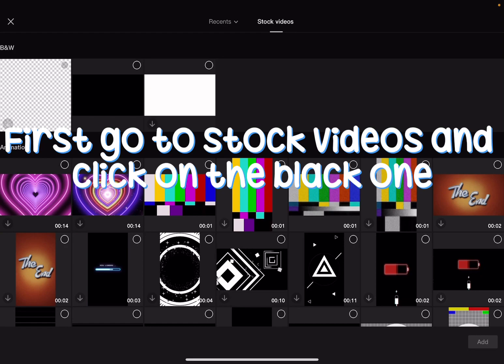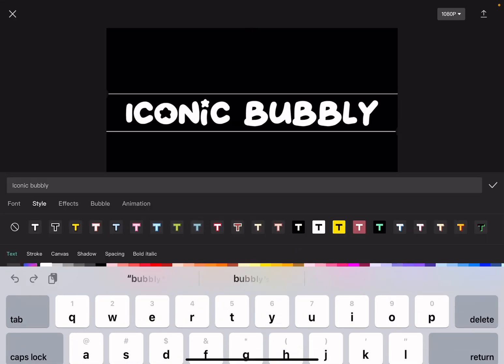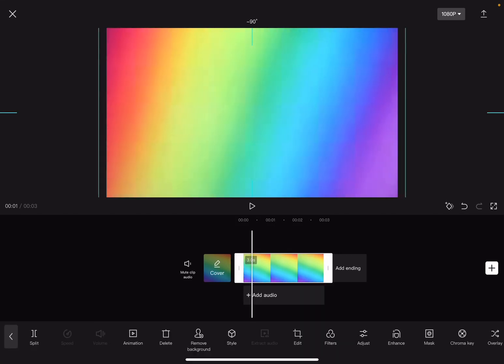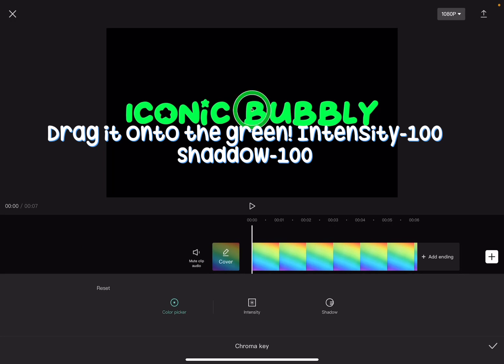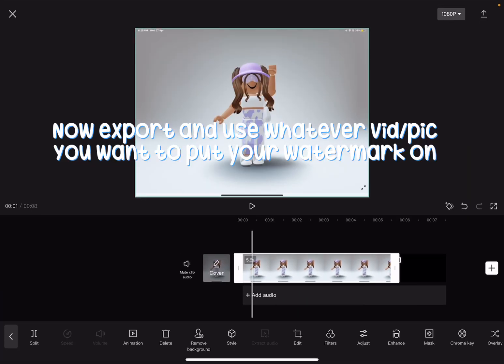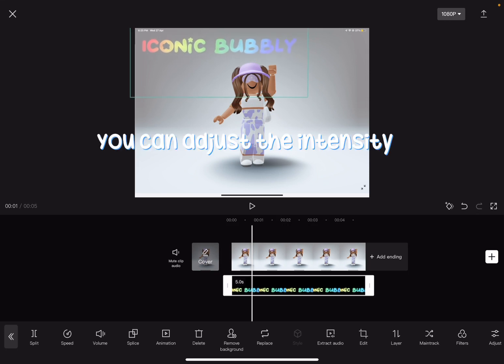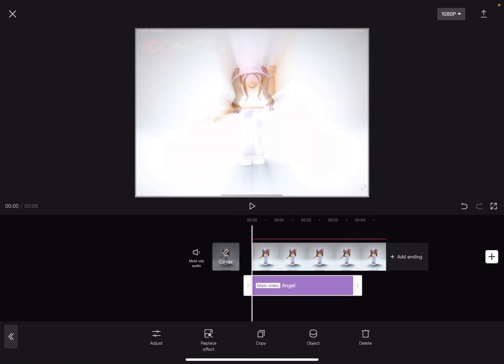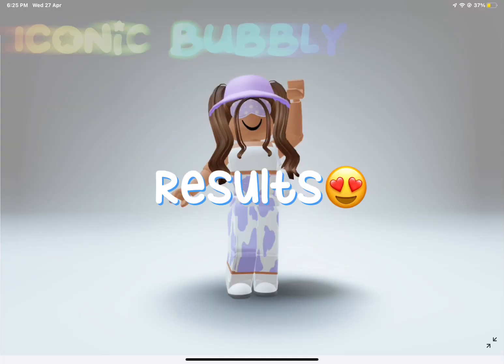RAINBOW ANGEL WATERMARK ON CAPCUT!? (LOOKS LIKE AE) || ROBLOX EDIT TUT